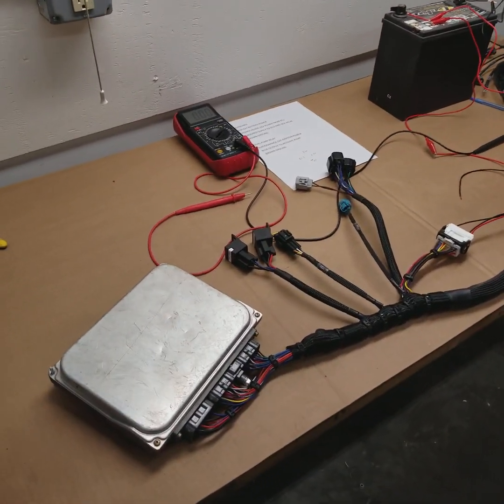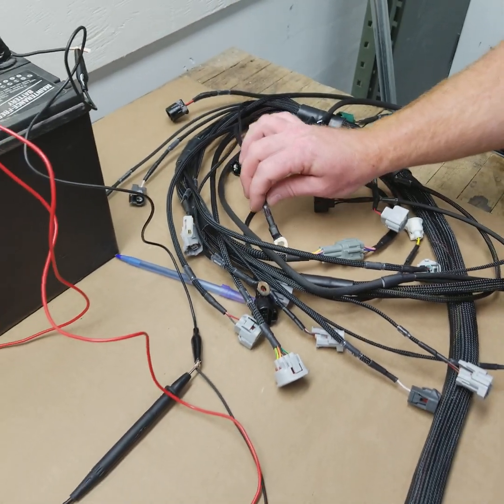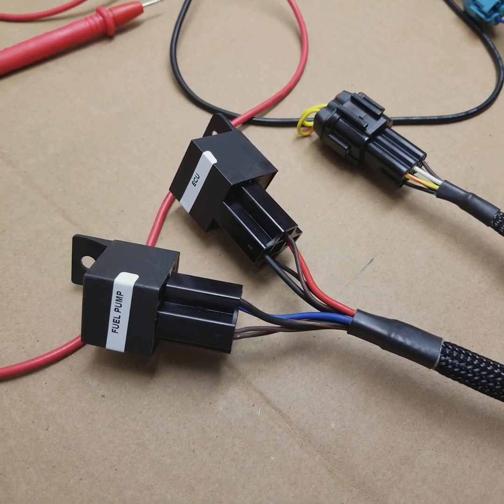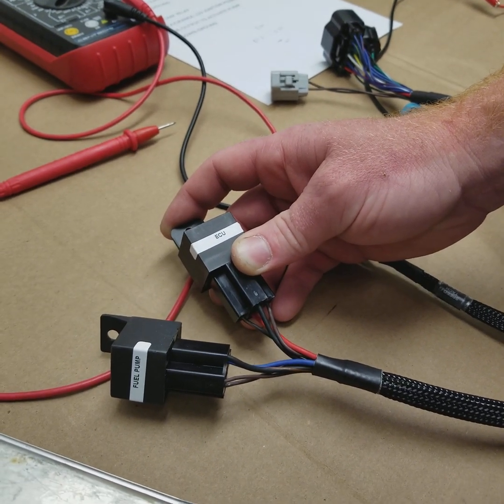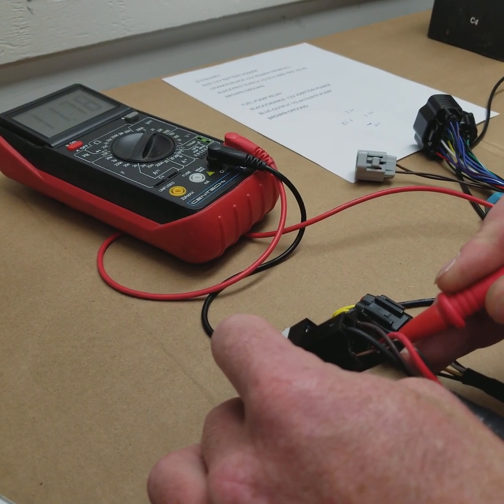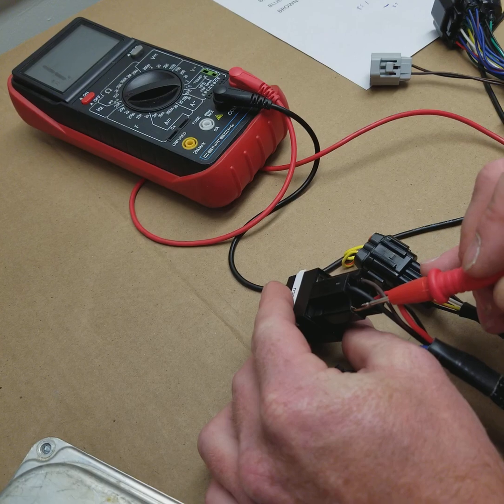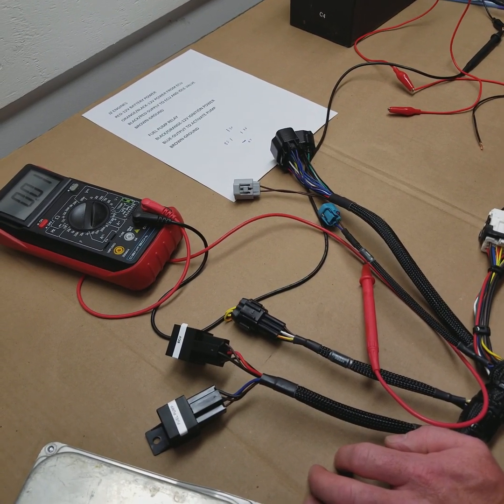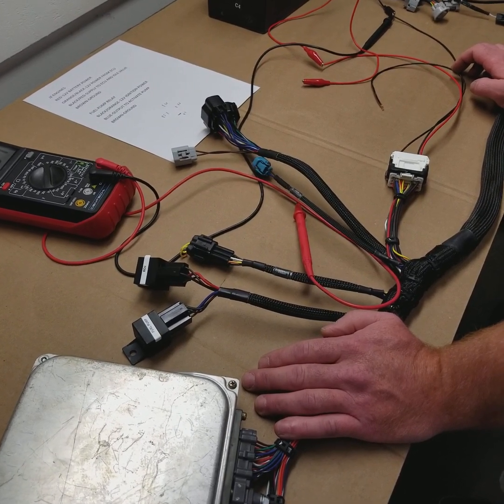1JZ / 2JZ Engine Harness ECCS Relay | How it Works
We wanted to take a minute to explain the function of the ECCS relay on the Wiring Specialties wiring harness.